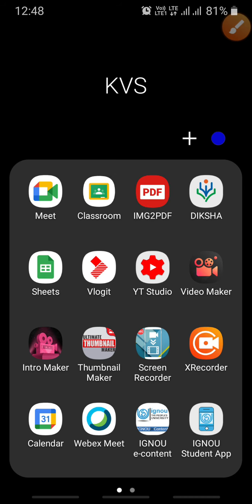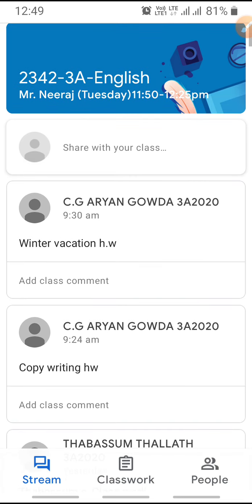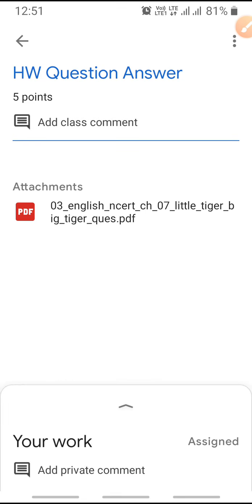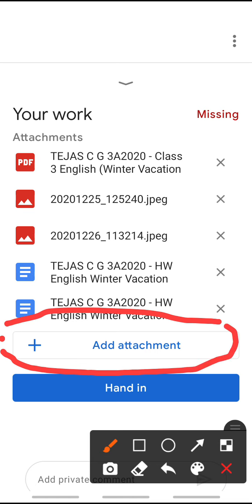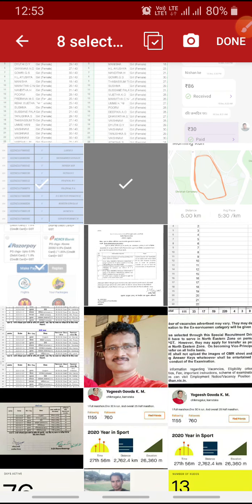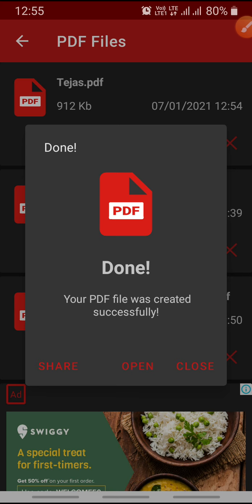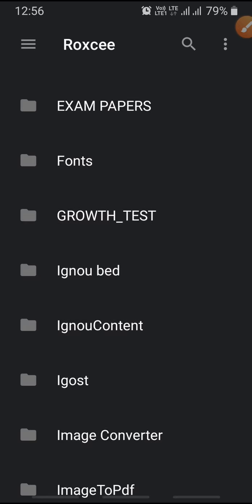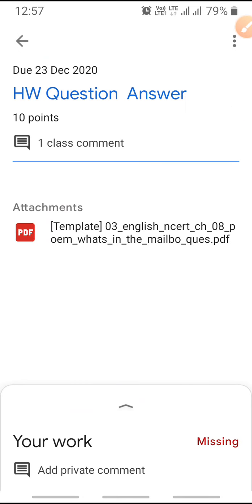How to Submit Homework in Google classroom app